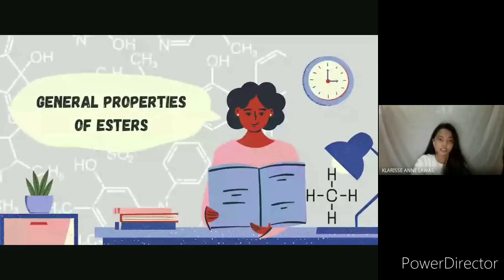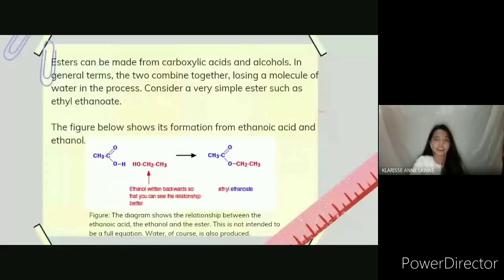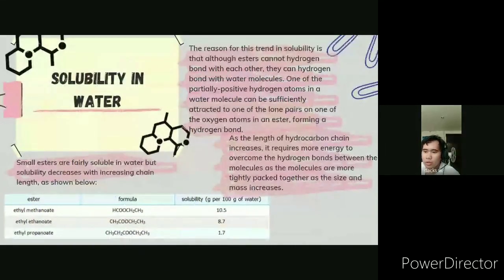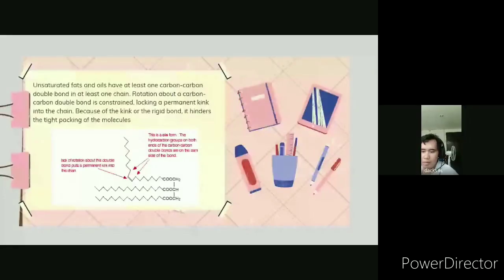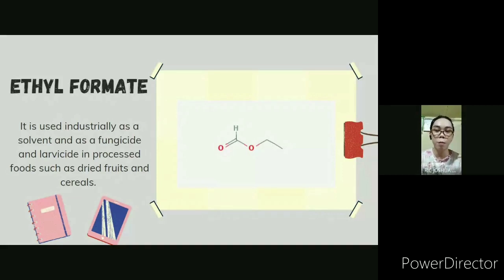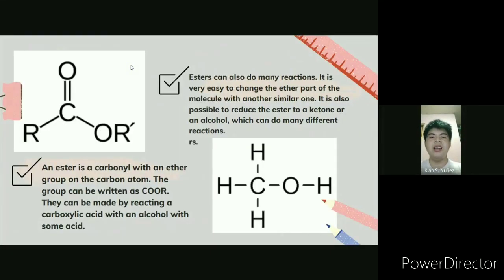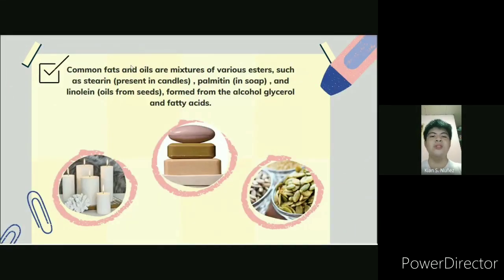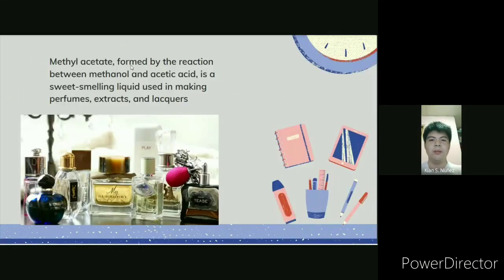Esters Group 3